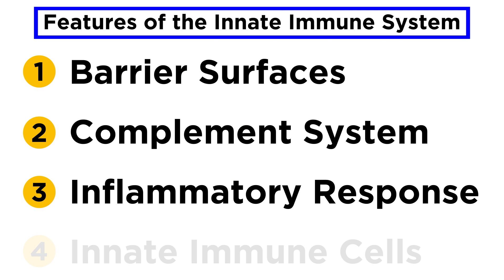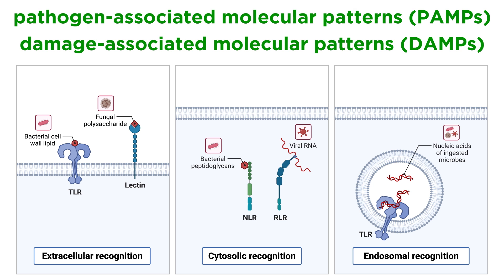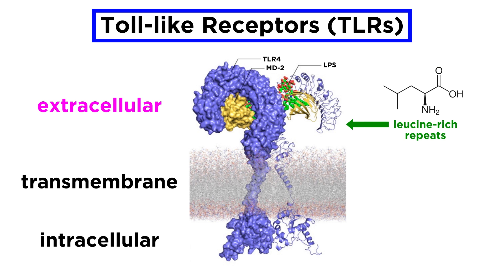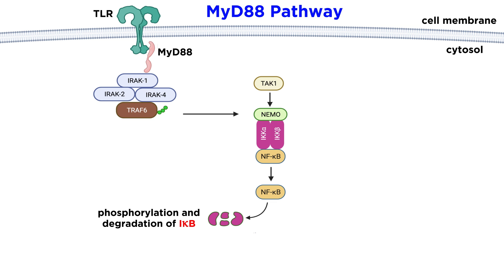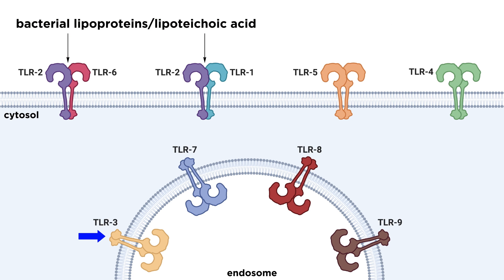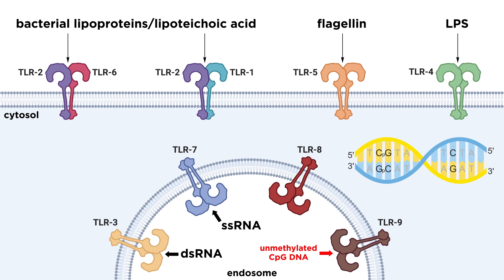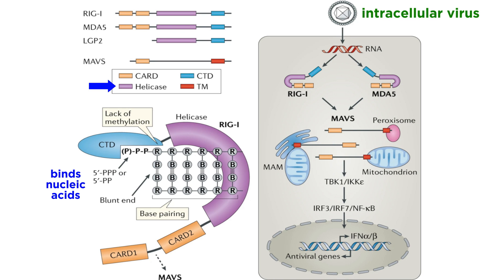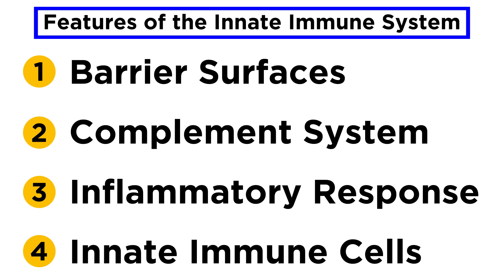Pattern Recognition Receptors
We've already introduced pattern-recognition receptors, which recognize PAMPs and DAMPs, but now let's go over the specific types, and how they work. How many Toll-like receptors are there and what do they recognize? What are the adaptor proteins that kick off their signal transduction pathways? What about NOD-like receptors and RIG-I-like helicases? So much to discuss!

Script by Stephanie Melchor